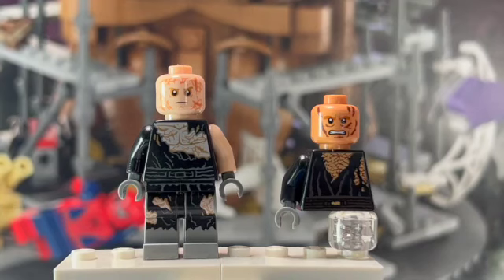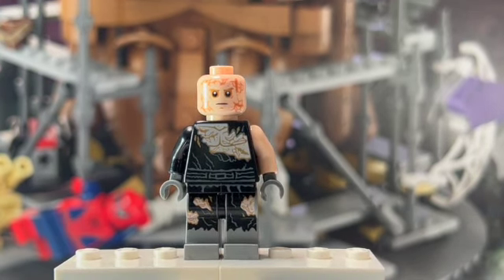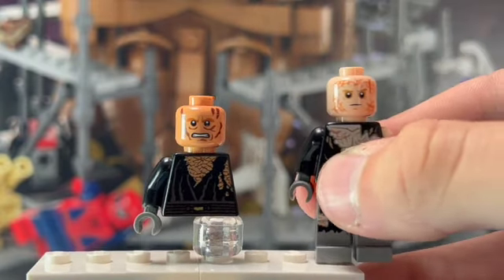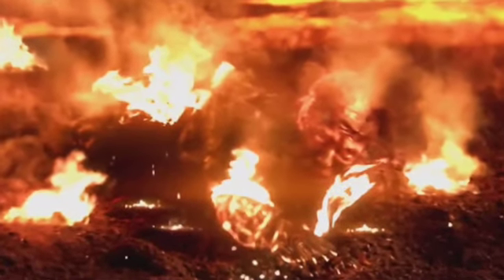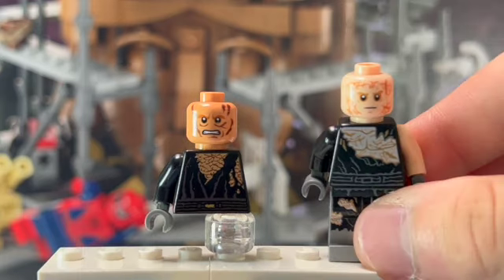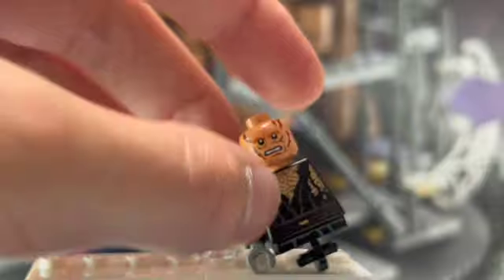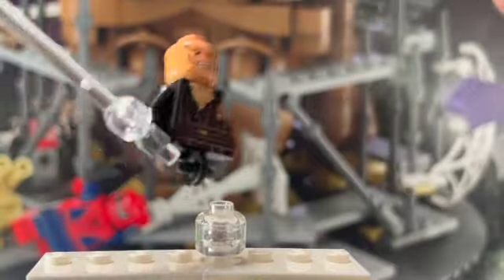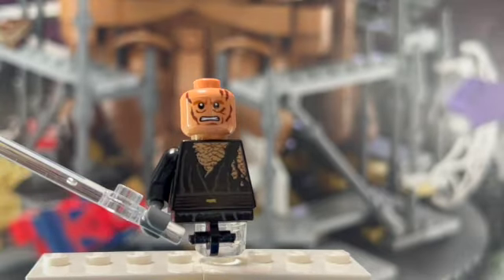HOW TO BUILD CRISPY ANAKIN!!!